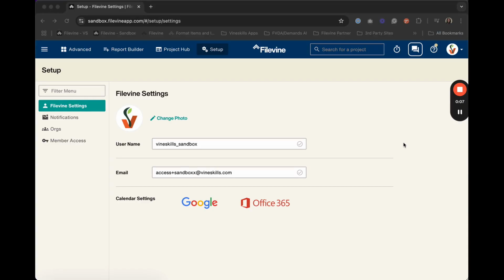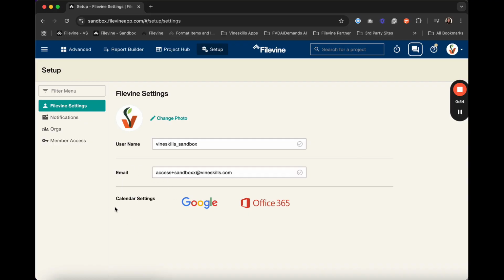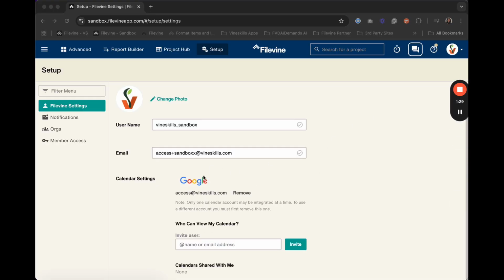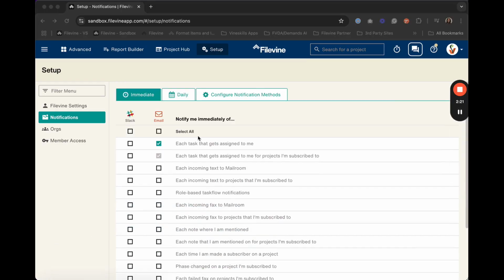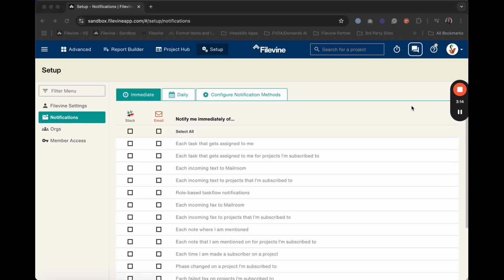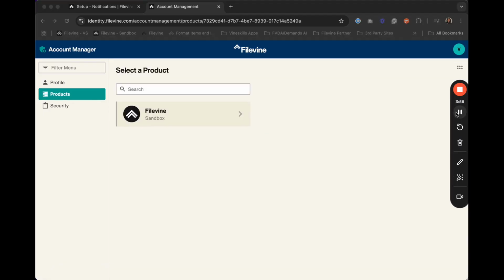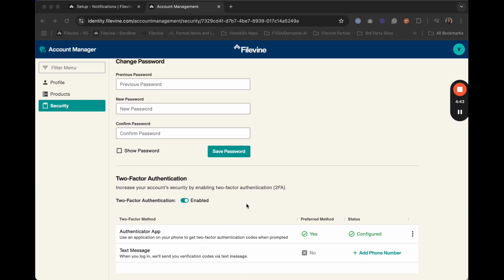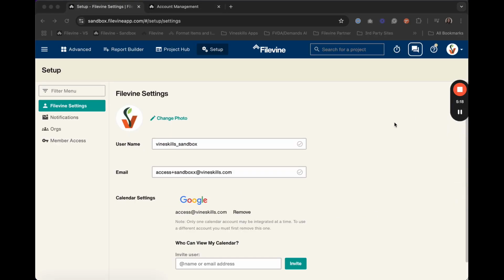Configuring User Settings in Filevine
In this video, Optimizer Kayla guides you through configuring your user settings in Filevine. You'll learn how to set up your profile, sync your calendar, manage notifications, and enhance security with two-factor authentication.